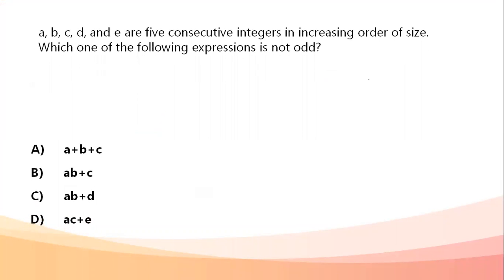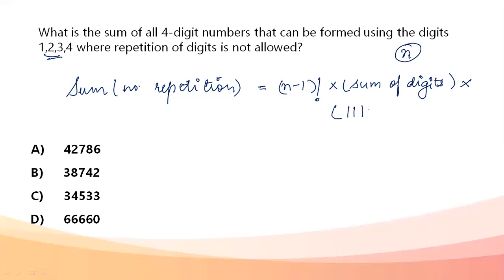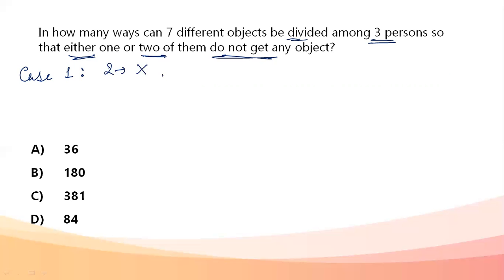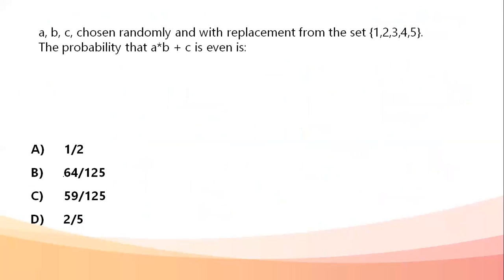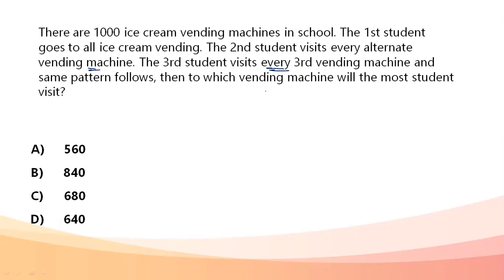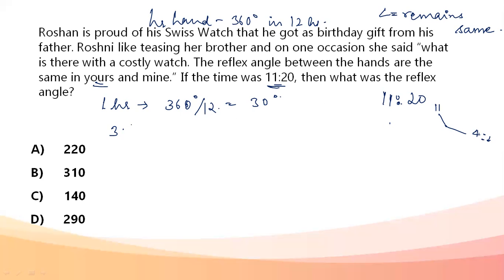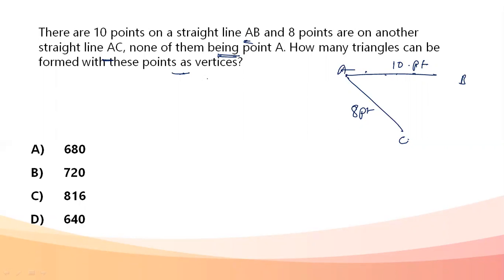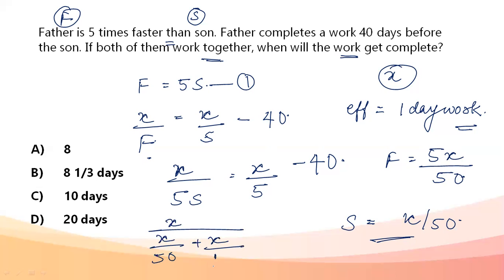Latest Questions | Capgemini | Placement 2021 | Quants Set B- 1.2